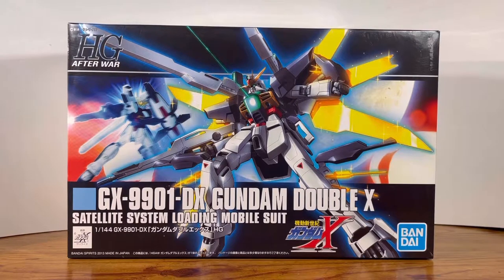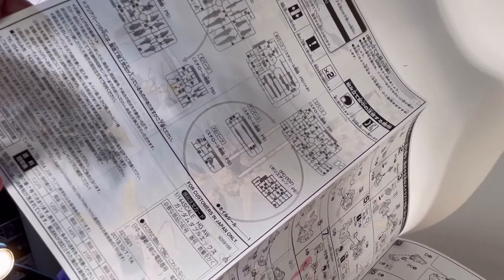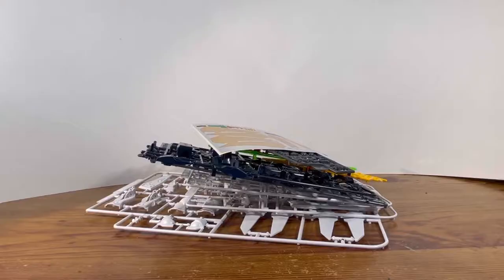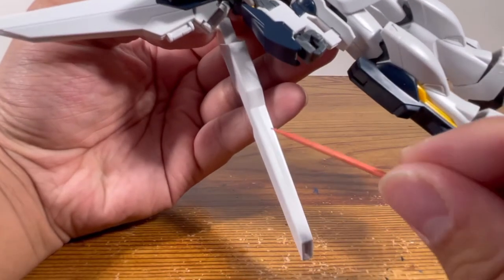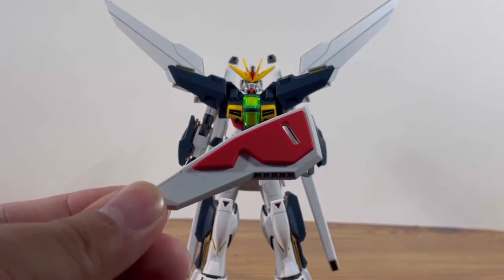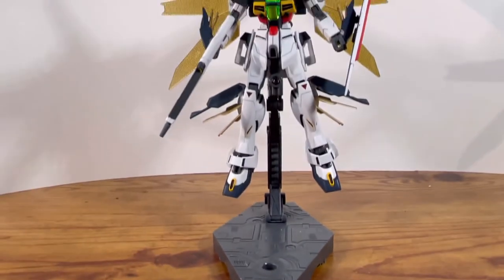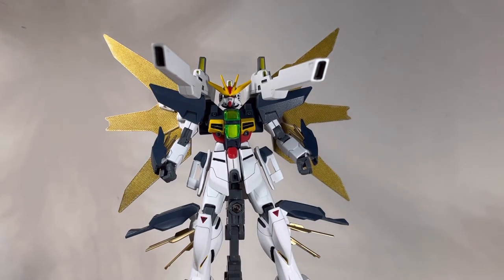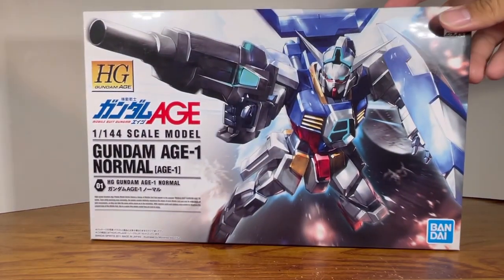Hero of Big Bam! | 1/144 HGAW Gundam Double X Review, Heroes Month EP. 2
The After War gunpla and anime deserve more love! I recommend you pick this kit up!